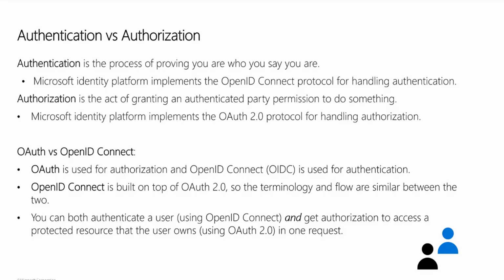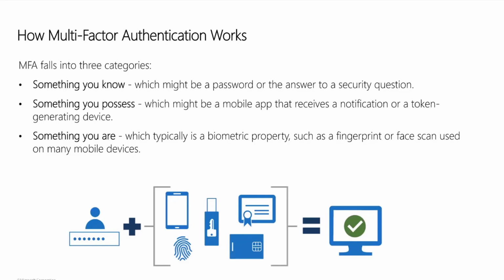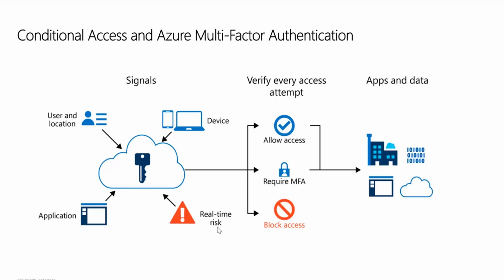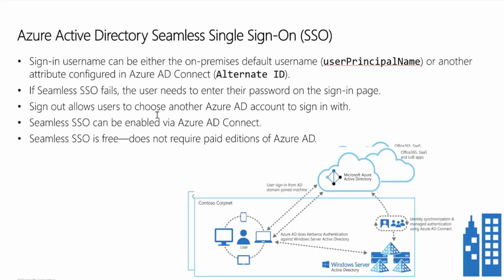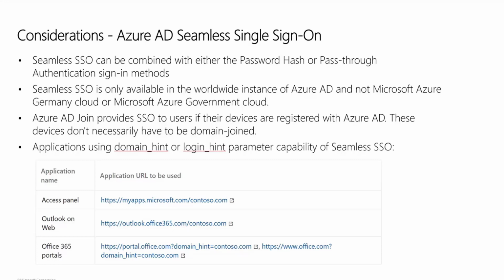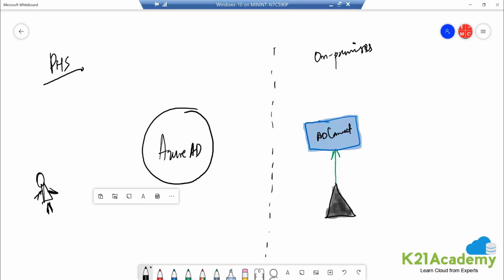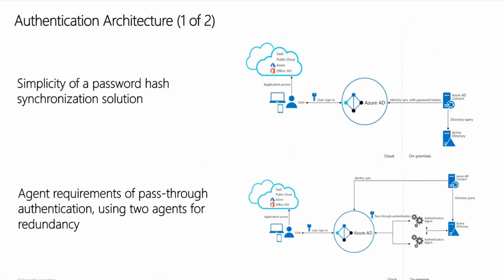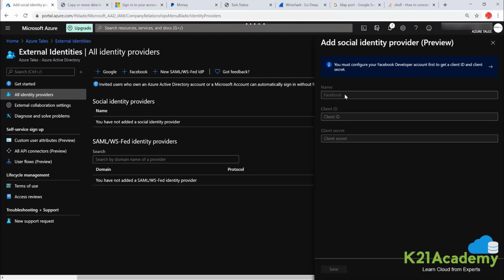Design Azure Authentication And Authorization | Azure Active Directory | K21Academy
𝐉𝐨𝐢𝐧 𝐭𝐡𝐞 𝐅𝐑𝐄𝐄 𝐌𝐚𝐬𝐭𝐞𝐫𝐜𝐥𝐚𝐬𝐬 𝐨𝐧 [𝐀𝐙-𝟑𝟎𝟓] 𝐌𝐢𝐜𝐫𝐨𝐬𝐨𝐟𝐭 𝐀𝐳𝐮𝐫𝐞 𝐒𝐨𝐥𝐮𝐭𝐢𝐨𝐧𝐬 𝐀𝐫𝐜𝐡𝐢𝐭𝐞𝐜𝐭 𝐄𝐱𝐩𝐞𝐫𝐭 𝐂𝐞𝐫𝐭𝐢𝐟𝐢𝐜𝐚𝐭𝐢𝐨𝐧 𝐅𝐨𝐫 𝐁𝐞𝐠𝐢𝐧𝐧𝐞𝐫𝐬 𝐛𝐲 𝐜𝐥𝐢𝐜𝐤𝐢𝐧𝐠 𝐡𝐞𝐫𝐞

📌 𝐀𝐮𝐭𝐡𝐞𝐧𝐭𝐢𝐜𝐚𝐭𝐢𝐨𝐧 and 𝐀𝐮𝐭𝐡𝐨𝐫𝐢𝐳𝐚𝐭𝐢𝐨𝐧 are separate processes used to 🔐 protect an organization from ⛔️ cyber-attacks. As data breaches continue to escalate in both frequency and scope, Authentication and Authorization are the first line of defence to prevent confidential data from falling into the wrong hands.

Authentication is the process of proving 👥 who you are and who you say you are? Microsoft identity platform implements the OpenID Connect protocol for handling authentication, authentication, and Authorization.

Authorization is the act of granting an authenticated party ✅ permission to do something. Microsoft identity platform implements the OAuth 2.0 protocol for handling Authorization.

➤ 𝐌𝐮𝐥𝐭𝐢-𝐅𝐚𝐜𝐭𝐨𝐫 𝐀𝐮𝐭𝐡𝐞𝐧𝐭𝐢𝐜𝐚𝐭𝐢𝐨𝐧
Azure Multi-Factor Authentication supplies added security to your identities by acquiring two or more elements to complete the authentication; these elements fall into three categories:
𝟏) Something you know: This might be a password or answer to a security question.
𝟐) Something you possess: This might be a mobile app that receives a notification or a token-generating device.
𝟑) Something you are: Which typically is a bio-metric property, such as a fingerprint or a face scan used on many mobile devices

𝐖𝐡𝐞𝐫𝐞 𝐡𝐞 𝐞𝐱𝐩𝐥𝐚𝐢𝐧𝐬:
00:00 = Introduction
00:15 = Agenda
01:00 = Authentication vs Authorization
02:58 = Azure Multi-Factor Authentication
05:32 = How Multi-Factor Authentication works?
06:45 = What is Condition Access
08:24 = Workflow of Condition access
10:01 = Plan for Multi-Factor Authentication Deployment
11:58 = Recommend a Solution for Single Sign On (SSO)
16:14 = Recommend a Solution for Hybrid Entity
17:30 = Authentication Architecture
23:39 = Recommend a Solution for B2B Integration
24:42 = Add Guest users in the azure AD Portal
25:23 = Integrate with Identitiy Providers
26:23 = Learning Path for Azure Solution Architect Expert
26:59 = FREE CLASS on AZ-305
27:34 = Registration Link for FREE CLASS

𝐀𝐥𝐬𝐨, 𝐝𝐨 𝐧𝐨𝐭 𝐟𝐨𝐫𝐠𝐞𝐭 𝐭𝐨 𝐣𝐨𝐢𝐧 𝐮𝐬 𝐨𝐧 𝐨𝐮𝐫 𝐅𝐑𝐄𝐄 𝐓𝐞𝐥𝐞𝐠𝐫𝐚𝐦 𝐠𝐫𝐨𝐮𝐩 𝐚𝐧𝐝 𝐛𝐞 𝐭𝐡𝐞 𝐟𝐢𝐫𝐬𝐭 𝐭𝐨 𝐫𝐞𝐜𝐞𝐢𝐯𝐞 𝐌𝐢𝐜𝐫𝐨𝐬𝐨𝐟𝐭 𝐀𝐳𝐮𝐫𝐞-𝐫𝐞𝐥𝐚𝐭𝐞𝐝 𝐧𝐞𝐰𝐬 𝐚𝐧𝐝 𝐮𝐩𝐝𝐚𝐭𝐞𝐬.